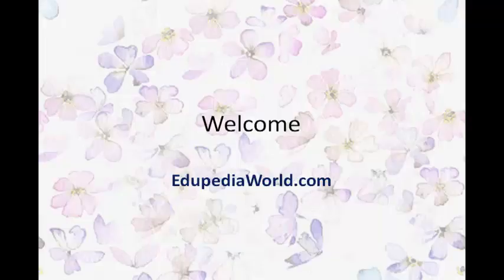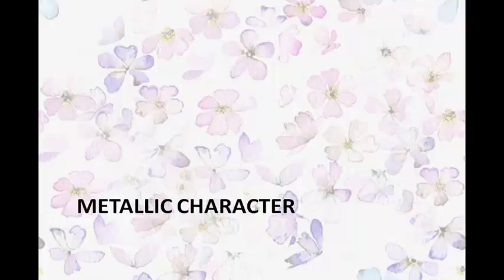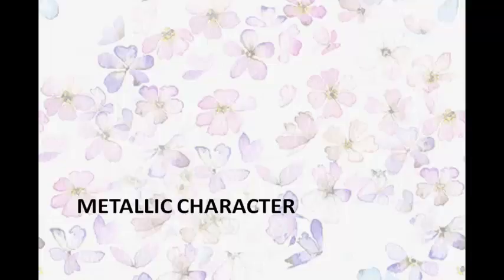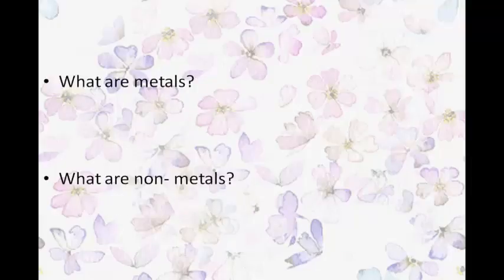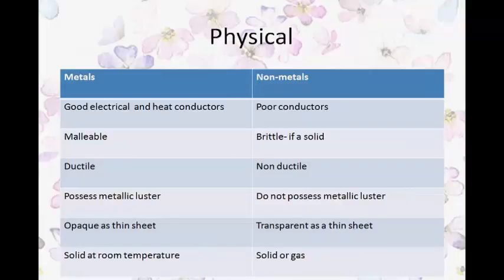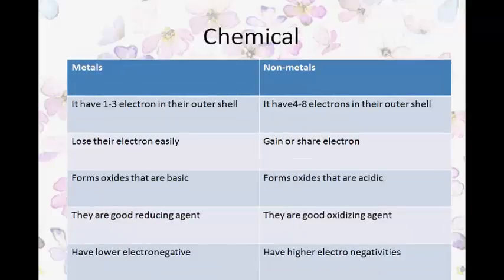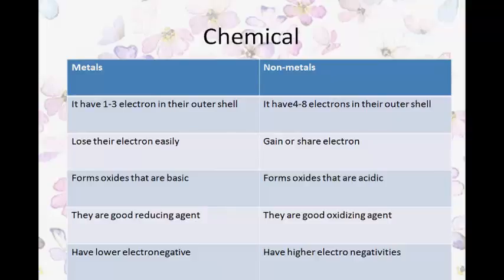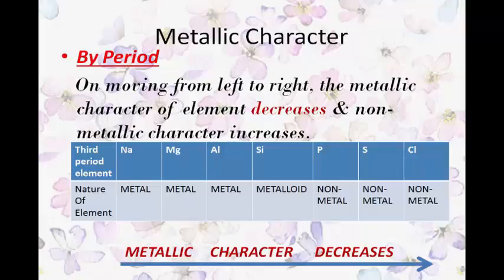Characteristics of Element | Metallic Character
Chemistry (Grade 9): High School Learning:Charecteristics of Element | Metallic Character .
What Are Metals?
What are Non-Metals?

Difference between Metal and Non-metal
- By Physical Characteristics
- By Chemical Characters.

Metallic Character
- by Period.
- by Group.

Videos by Edupedia World Online Education. Click on